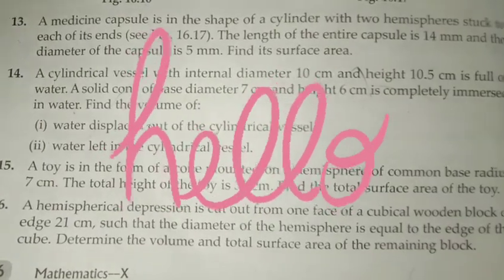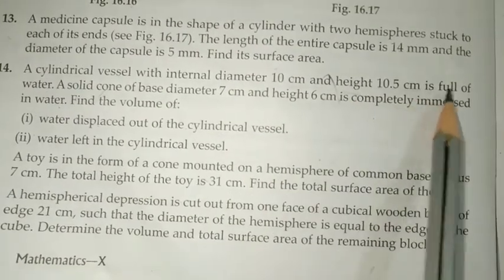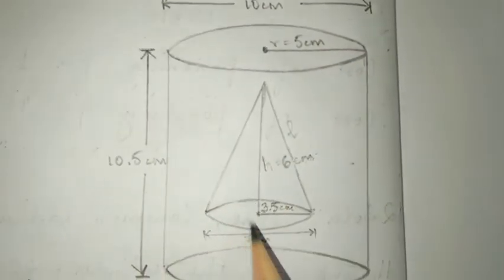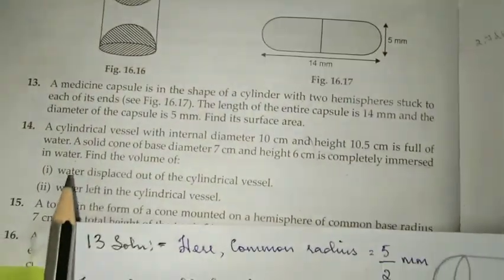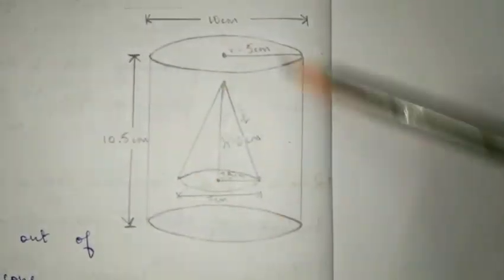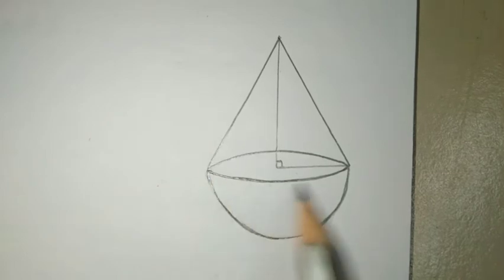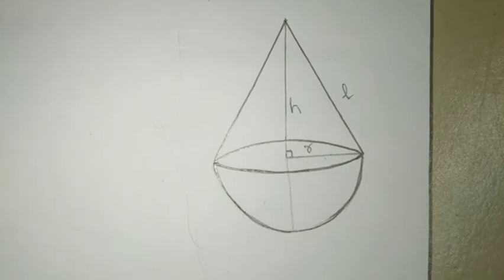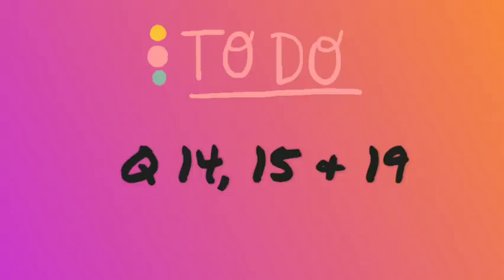MBSE Class 10: Areas & Volumes Video 3 (Ex 16.1, Q14,15&19) | English and Mizo